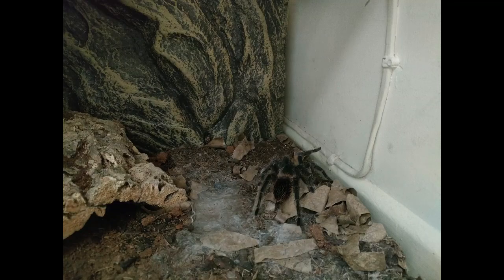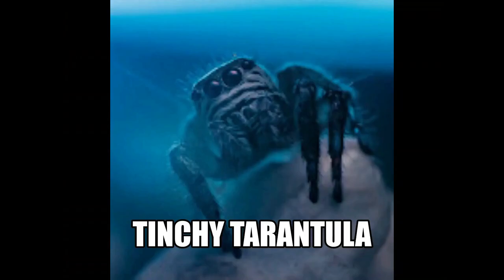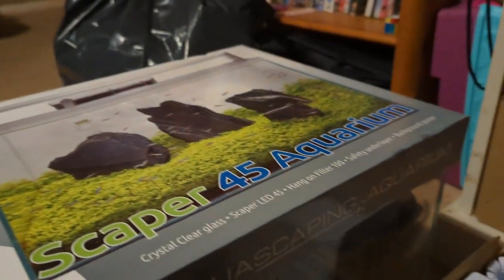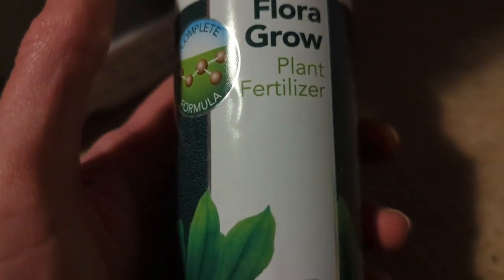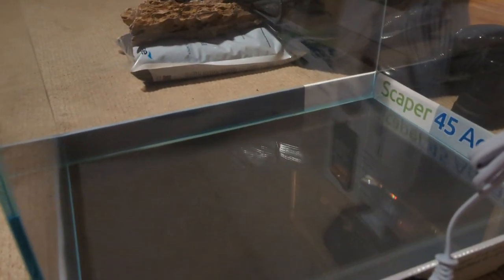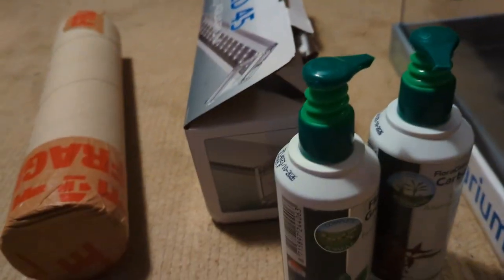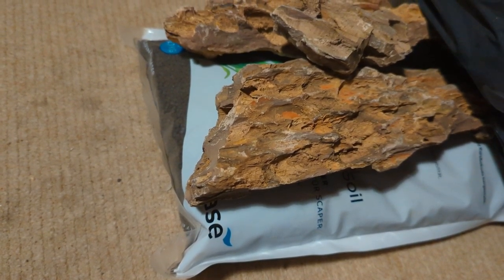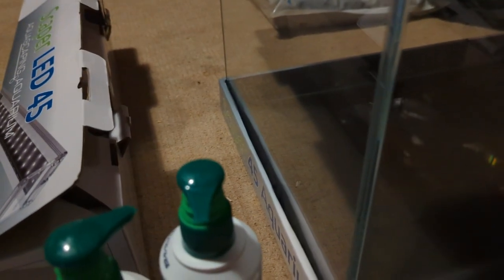Building: Betta Paradise 45L Superfish Scaper Tank (EP1)